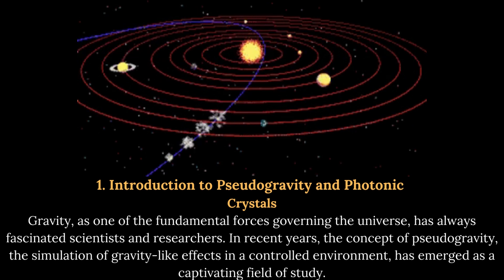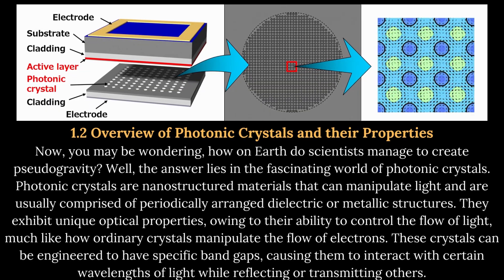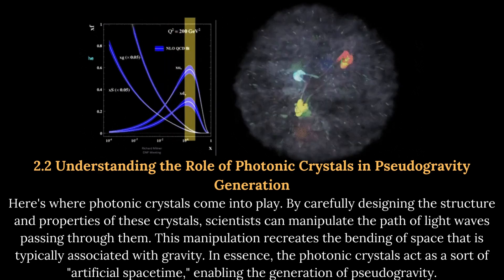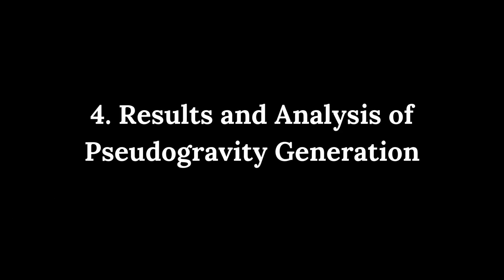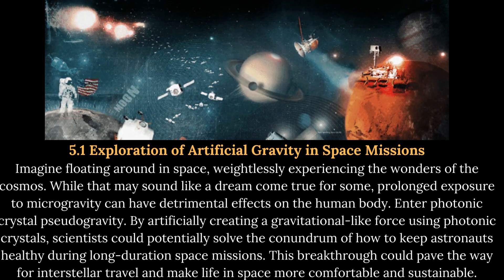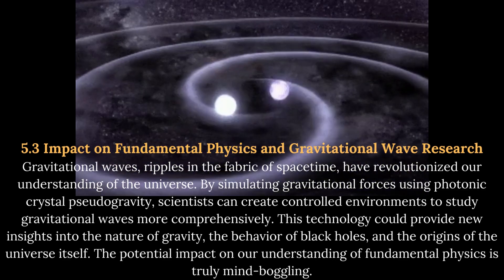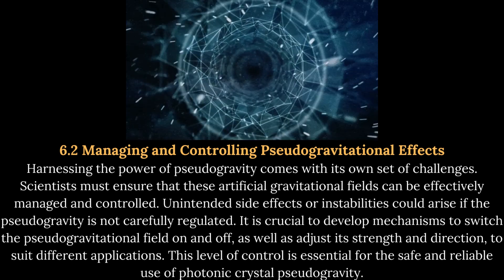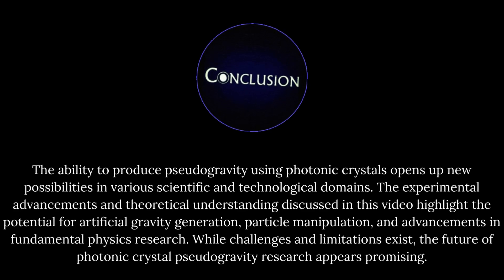Scientists Produce Pseudogravity Using Photonic Crystal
Scientists Create Pseudogravity through the Power of Photonic Crystals
Prepare to witness a monumental leap in gravitational manipulation! In a groundbreaking scientific undertaking, scientists have successfully generated pseudogravity utilizing state-of-the-art photonic crystal technology. Unravel the intricacies of this groundbreaking discovery as we explore the implications it holds for gravitational research, quantum studies, and cosmology. Explore the vast potential and emerging possibilities this video approach unlocks, as we reshape our understanding of gravity and strive to unlock the secrets of the universe.
To know about Insurance:
We hope this message finds you well and in good spirits. Your support means the world to us,

Your support enables us to continue doing what we love, and it gives us the opportunity to explore new horizons, tackle important topics, and share valuable insights. We believe that knowledge is a gift that should be accessible to all, and with your help, we can reach more people and make a positive impact.

So, if our content has brought even a little bit of value or joy into your life, we kindly ask you to consider taking a moment to hit that 'like' button, share our channel with your friends and family, and subscribe to stay updated with our latest content.

Thank you for being a part of this journey. Your support is the foundation upon which we build our dreams, and we are incredibly grateful for your presence in our community.